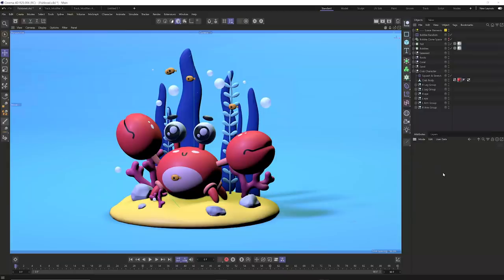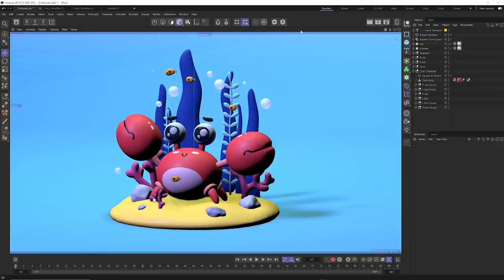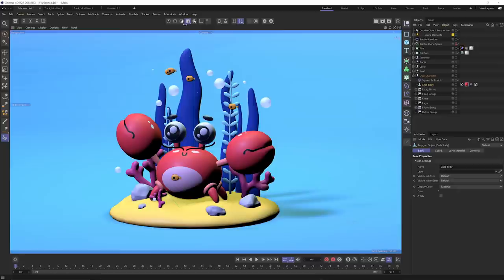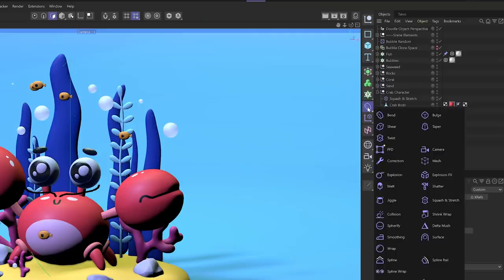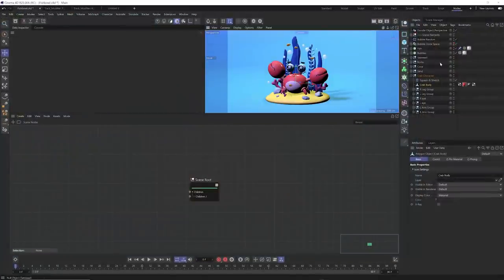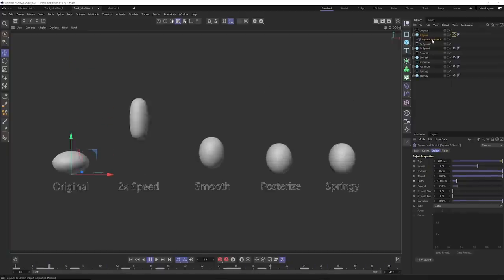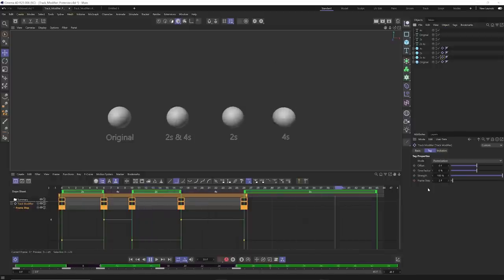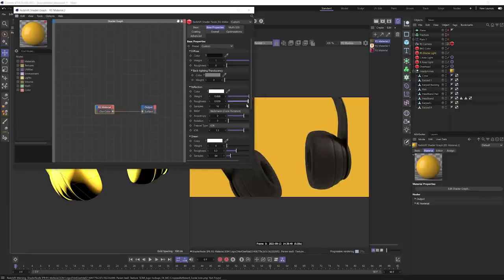What's New with Cinema 4D R25?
Maxon just released an update to their premiere 3D software, Cinema 4D. With R25, we're getting an impressive number of upgrades, redesigns, and quality-of-life improvements.
Cinema 4D is a must-have piece of software for any 3D motion designer. While it it quick to understand, it can take time and patience to master. We were expecting the usual optimizations and responses to customer feedback. What we weren't expecting was a serious overhaul.

Auto Generated Transcripts Below! 👇

EJ Hassenfratz (00:00): Max on just released the latest version of Cinema 4d R 25. And I think it's going to be one of the most talked about releases in a very long time.

EJ Hassenfratz (00:20): Okay, here we are. My friends are 25 in who lot has changed in a single release, right? We got a darker UI that creates the higher contrast that we got over in Adobe apps. We've got completely, completely redesigned icons all over the place. We've got icon groupings in totally different places and a lot more viewport real estate, which I'm sure a lot of people will appreciate. And the more I spend time here, the more, this kind of looks vaguely familiar to their app. I forget the name. I think I haven't used it cause it's like really expensive or no, I don't. I can't remember. But anyways, I know you're probably saying, you know what the heck man, there was nothing wrong with the old UI. Why change it, man? And I'd say, stop calling me, man, dude. And I know a lot of people don't like new things.

EJ Hassenfratz (01:13): Luckily if you're totally put off by this and this is too much of a shock to your system, there is a handy switch to revert to the old layout. So if you go up to this upper right corner, check off the new layout toggle here and click standard, and you're going to go and revert back to the R 23 layout with all of the icon groupings where you're used to them, albeit you're still going to be dealing with the redesigned icons. Now I feel like it's a lot to switch over to a new app and have icons be number one, completely redesigned and number two, being in completely different places. So I even highly recommend that if you're diving into our 25, use this legacy layout to just get used to the new icon designs and kind of build that muscle memory again. And then once you're used to those new icons, you know, go ahead and switch back over to the actual R twenty-five version because there are a lot of nice quality of life features in our 25 that can make retraining your brain a little bit worth it.

EJ Hassenfratz (02:19): But I would admit it does get a little while to get used to, but this is the future of cinema 4d and there's no better time than now to work on building up that muscle memory here. So let's talk about aside from everything being new and strange and scary, what are some of the cool quality of life updates? Well, you notice we have all these different icon groupings. One of the cool thing is being able to slide these groupings wherever you want. And even at the bottom here, we can slide the icon groupings to say here, if this feels a little bit more comfortable for you, and if you're really not a fan of these tiny icons on the top, you can always go and right click and just go to icon size and just go back to large icons. And this will have the icons the same size as previous versions of cinema 4d, these icons on the top, at least now, as you're getting used to these new icons.

EJ Hassenfratz (03:15): Another thing that might be helpful for you is to right click and go to show and show text and right click again, show, show, text below icon. So now you have these bigger icons, let me actually make them smaller. But now you have these icons that actually have the names of everything attached to them. So again, another handy way to begin to get a hang of these new icons, what are they and just getting your brain used to what's what now this redesign is trying to make things a little bit more efficient for the average cinema 4d user. You can see that all of the objects that you can add to your scene are in this menu, this new menu right here that is right next to your object managers. So there's a lot less pixel distance that your mouse has to travel to start populating your scene with geometry.